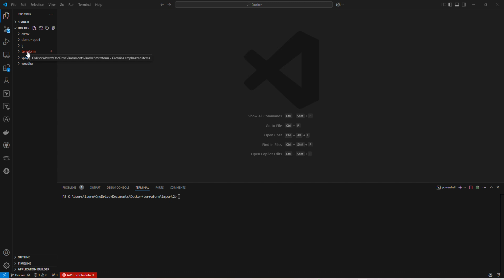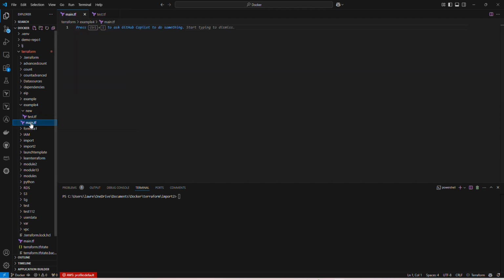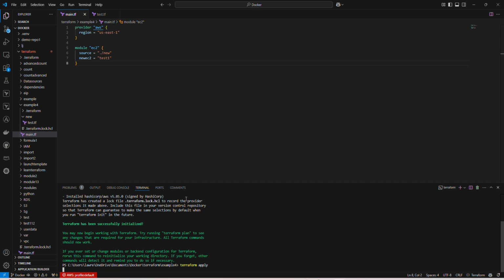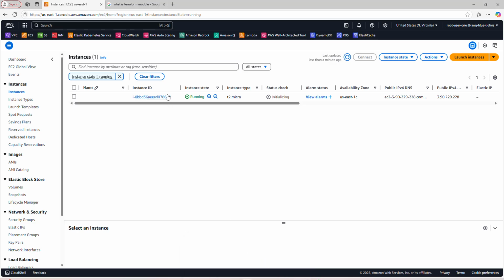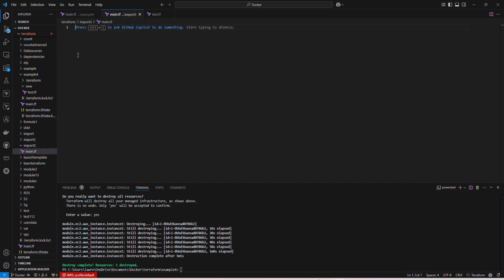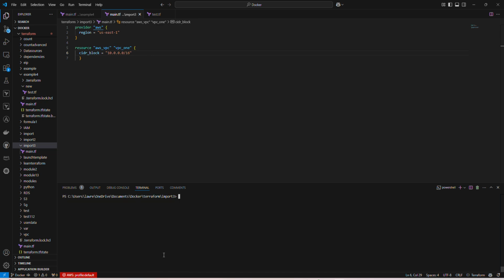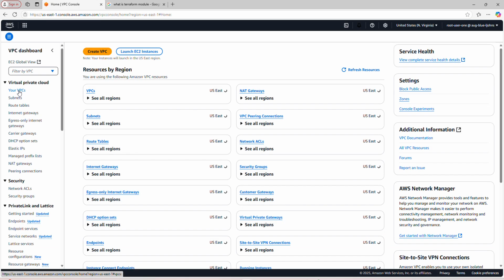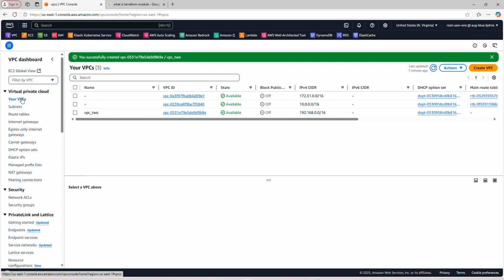Terraform simple way to use modules and import command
How to use module in terraform to combine resources to build an EC2 instance and using the Import command pull in resources from AWS to be controlled by terraform.